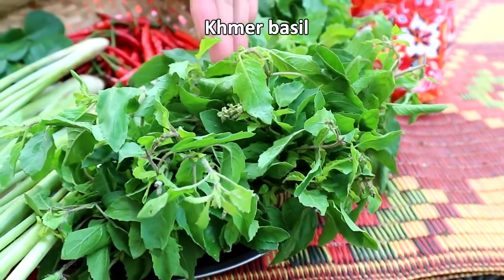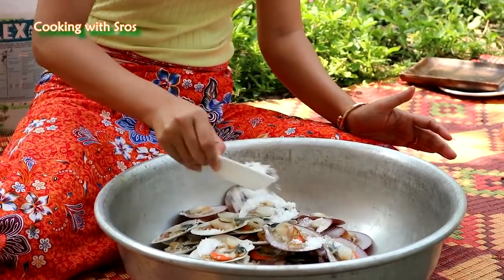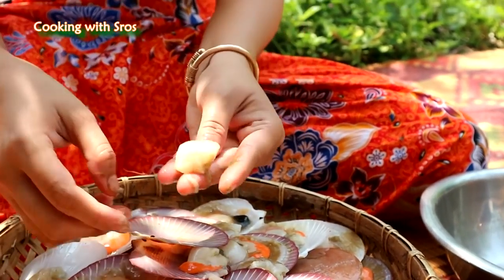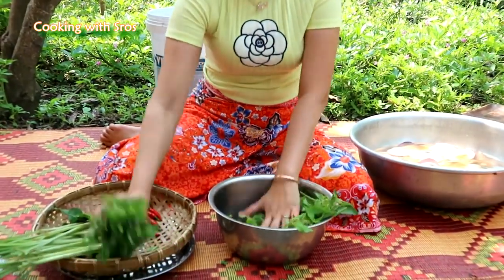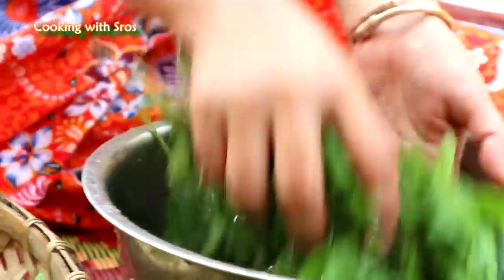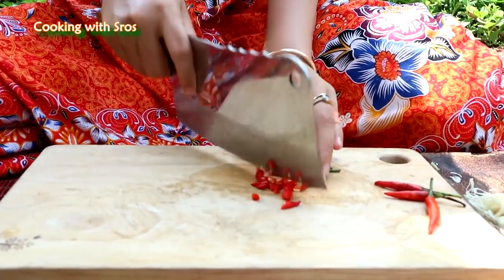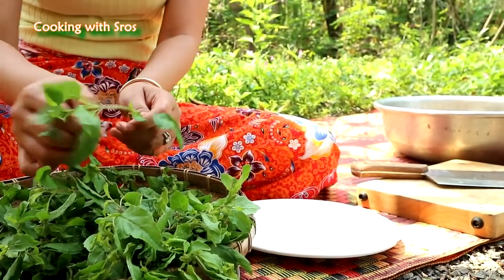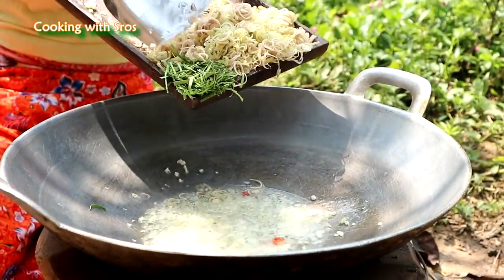Spicy Scallop Stir Fry Basil Scallop Stir Fry | Sros | Media Trendz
Yummy Spicy Scallop Stir Fry Basil - Scallop Stir Fry Cooking - Cooking With Sros

Hi guys, how are you so far. Today, I would like all of you to enjoy with yummy spicy scallop stir fry basil which is easy and yummy recipe in my location. Enjoy. Thank you.